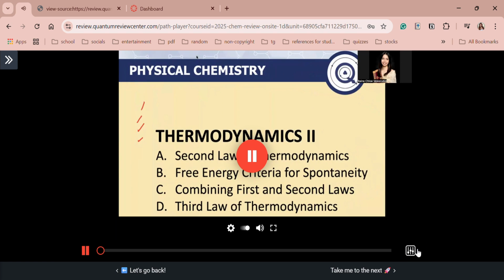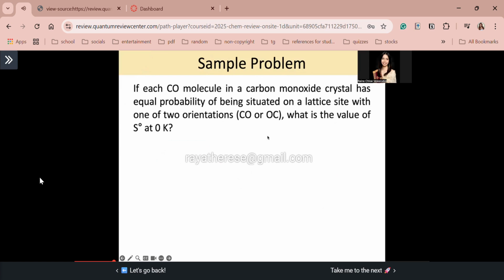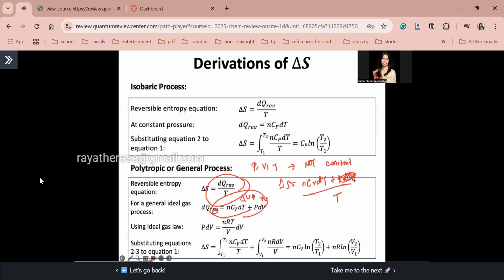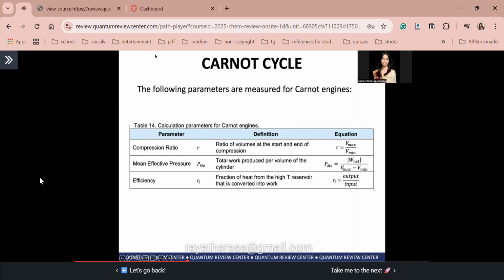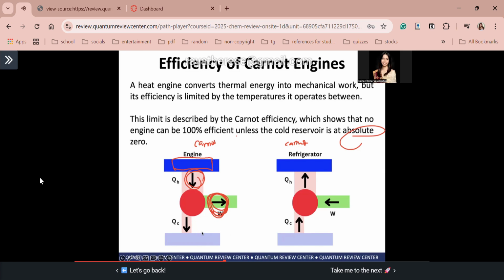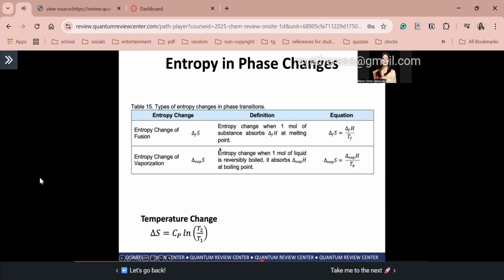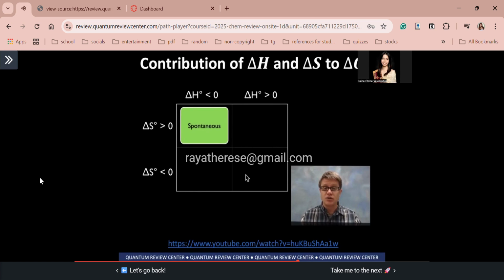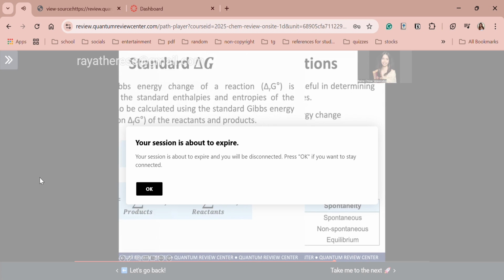Physical Chemistry 3 Google Chrome 2025 08 13 18 46 42